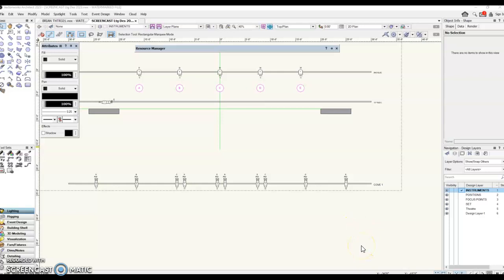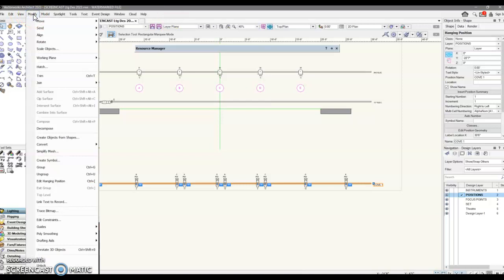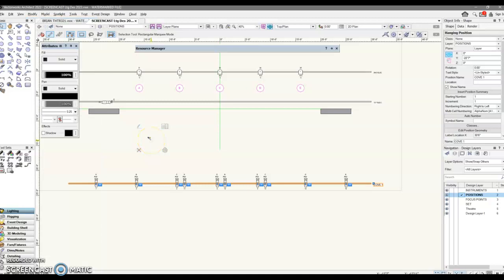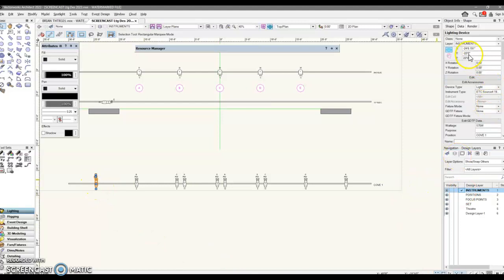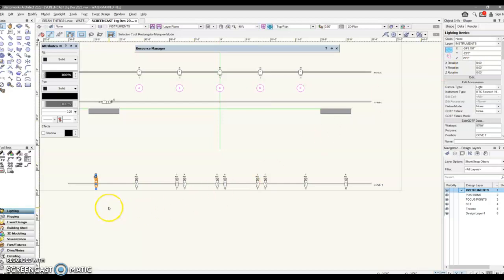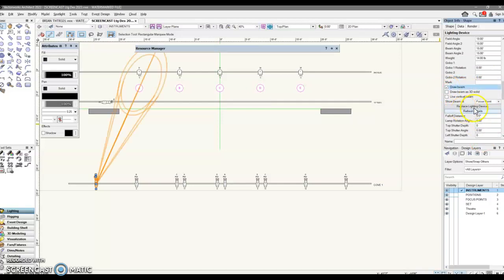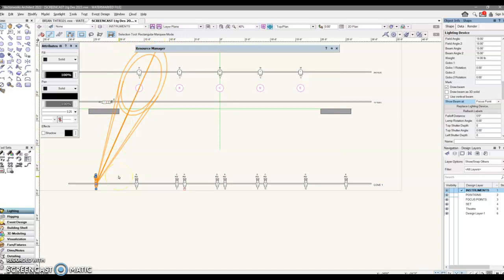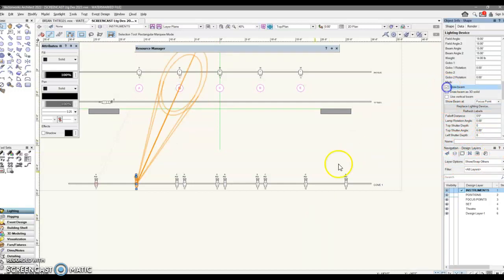MODELING FIELD AND BEAM SPREAD in 3D